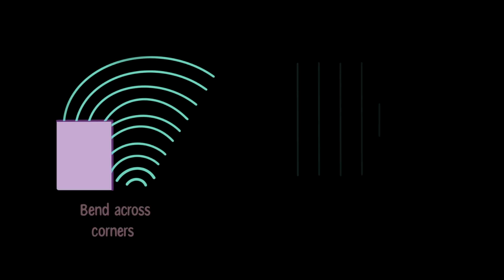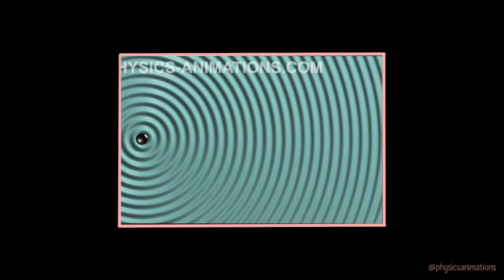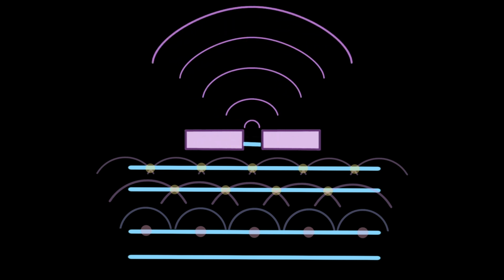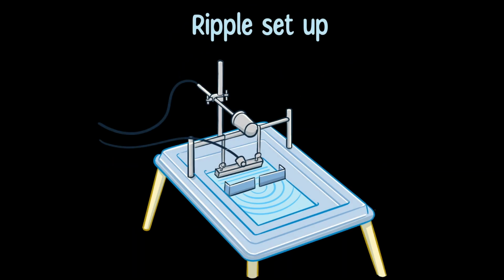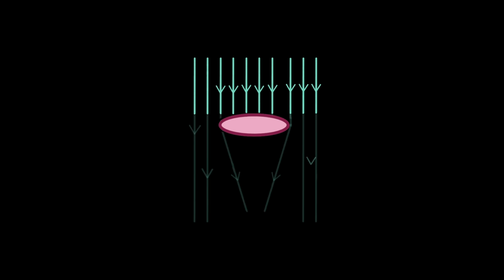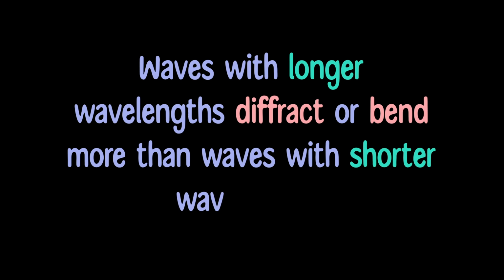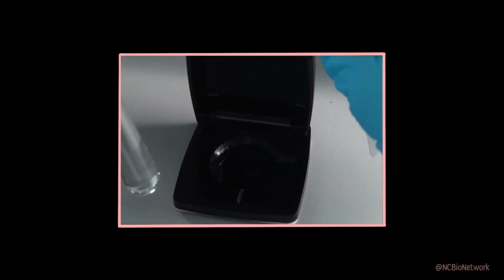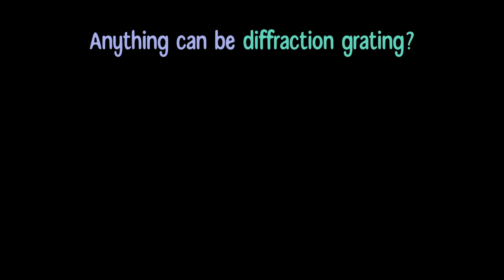Introduction to Diffraction | Superposition | A Level Physics 9702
Exploring Wave Diffraction: An Introduction to Superposition for A Level Physics Students!

In this engaging video, we embark on a journey into the fascinating world of wave diffraction, as a subset of the Superposition chapter, designed specifically for A Level Physics students. Throughout the presentation, we'll address comprehensive learning objectives, ensuring a thorough understanding:

1. Describing Wave Diffraction Basics: Delve into the fundamental concept of wave diffraction, illustrating how waves, such as light or sound, bend around corners or through openings. Understand the phenomenon of wave spreading and interference, crucial for comprehending diffraction.
2. Explaining Huygens' Principle and its Relation to Diffraction: Explore Huygens' principle of wave propagation and its significance in understanding the diffraction of waves. Learn how each point on a wavefront acts as a secondary source of wavelets, contributing to the diffraction pattern.
3. Identifying Conditions for Pronounced Diffraction: Recognize the conditions under which diffraction is most pronounced, particularly in relation to the size of the opening and the wavelength of the wave. Understand how these factors influence the degree of wave bending and spreading.
4. Sketching Wave Behavior during Diffraction: Develop the ability to sketch the behavior of waves when passing through an opening or around an obstacle, illustrating the change in wavefronts due to diffraction. Visualize the interference patterns and wave spreading characteristic of diffraction phenomena.
5. Applying Diffraction Concepts to Real-World Phenomena: Apply the concept of diffraction to understand real-world phenomena, such as the behavior of sound waves around corners and the blurring of shadows. Explore how diffraction influences various aspects of everyday life, from acoustics to optics.

Join us as we unravel the mysteries of wave diffraction, empowering A Level Physics students to analyze and apply superposition concepts with confidence and proficiency!

If you like what you saw here and Superposition has started to make a whole lot more sense, head over for access to

1. Bite-sized video lessons
2. Detailed Past Paper walkthrough videos
3. Exam specific Revision Guides and Notes
4. Expert led academic support for whenever you’re stuck
5. Tons of practice worksheets and mocks
6. Past Paper bank
7. An active and global online community, with learners just like yourself